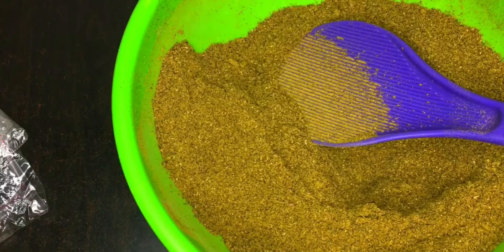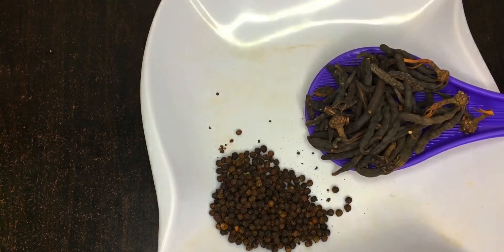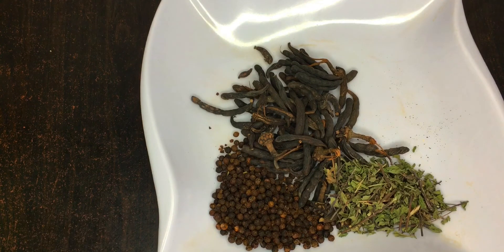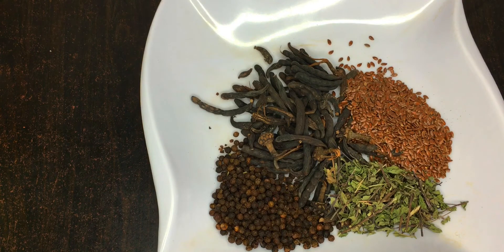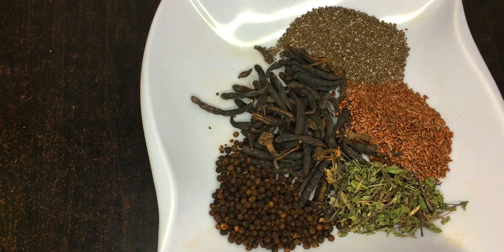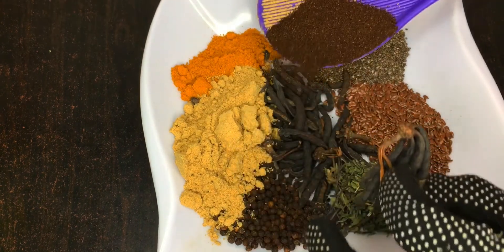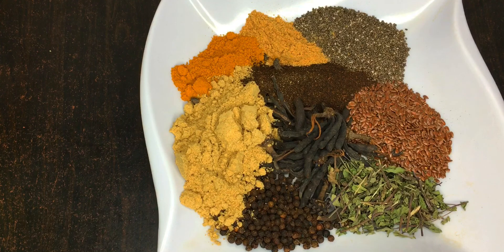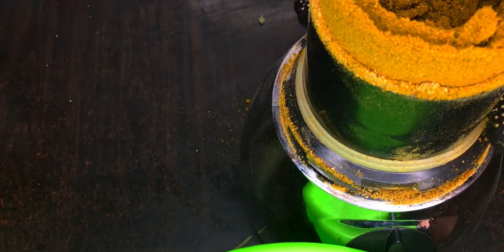Shrink fibroids & Ovarian cyst. Best Fertility booster || Powerful herbs